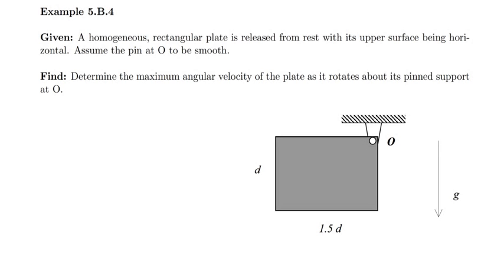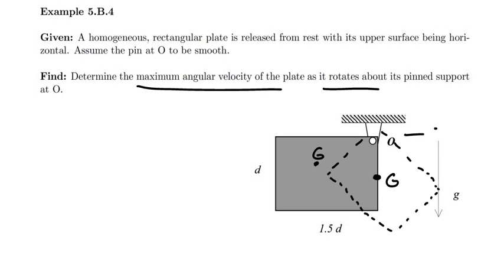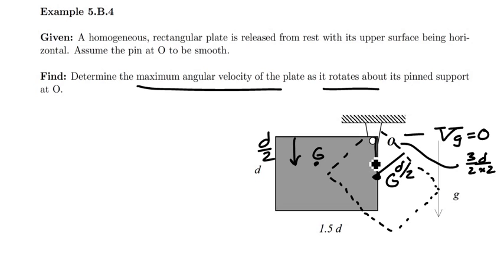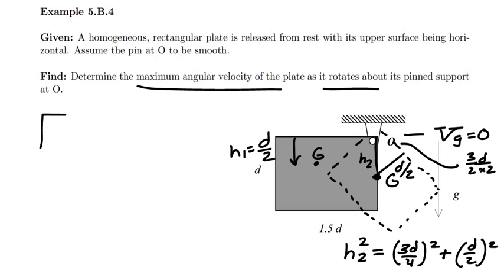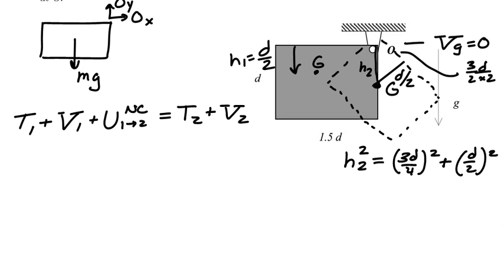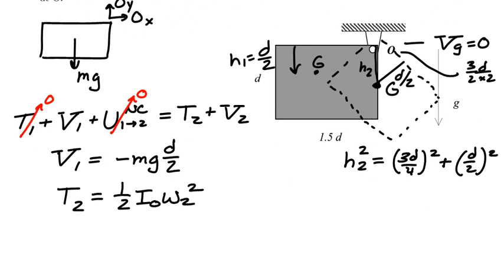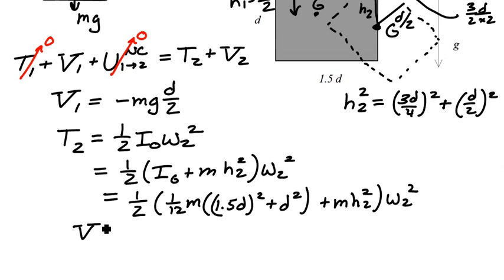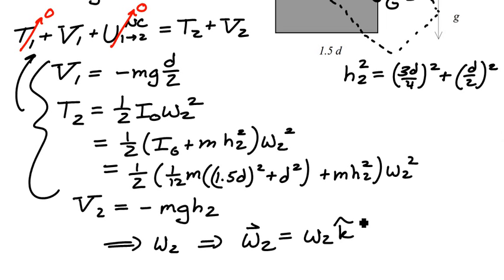Dynamics: A Lecturebook -- E5.B.4